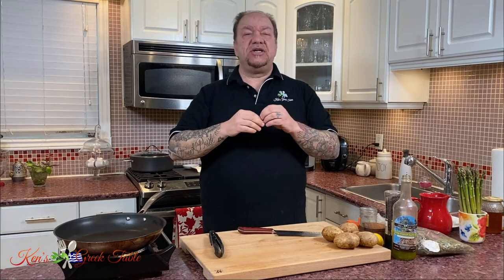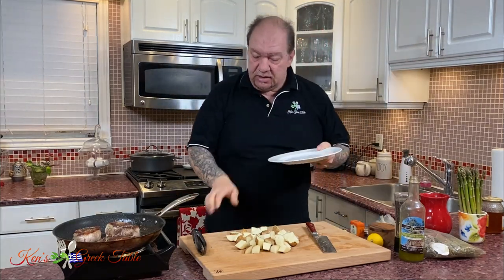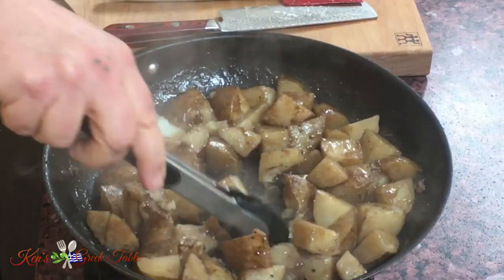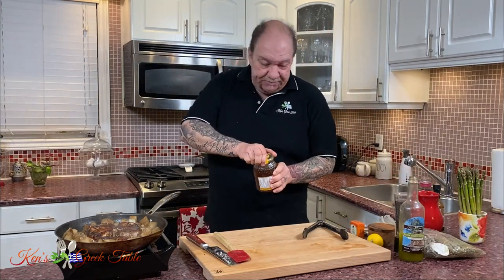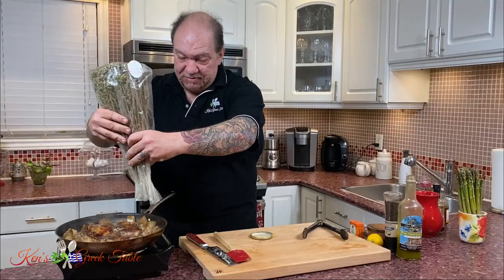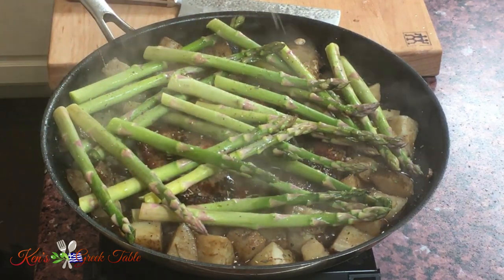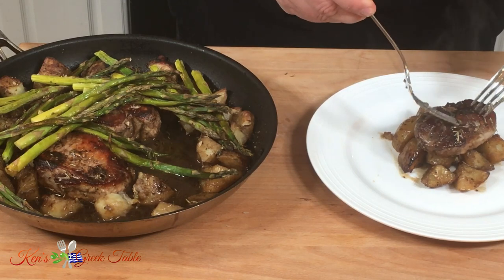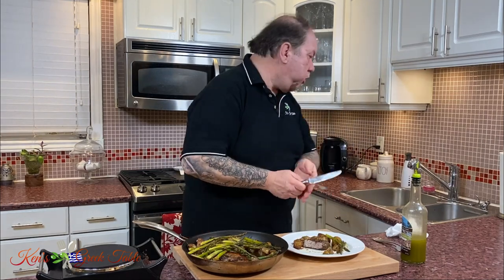Honey Glazed Pork Chops With Greek Style Lemon Potatoes | Ken Panagopoulos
Very easy one pan honey glazed pork chops with Greek style lemon potatoes recipe ready in under 45 minutes. Try it today, love it forever.

Ingredients List:

- 4 thick cut pork chops
- 4 potatoes
- 1 tsp. dried rosemary
- 1 tsp. allspice
- Water as needed
- 1/4 cup balsamic vinegar
- 4 tbsp. honey
- 1 lemon
- Bunch of asparagus
- 1/2 tsp. dried Greek oregano
- 1/3 cup Greek extra virgin olive oil

Method:

1. Set oven to broil
2. In a large skillet, brown pork chops in 1/2 cup olive oil and season with salt, pepper, rosemary and allspice
3. Once browned, set aside pork chops
4. Chop potatoes into 1" cubes and place in same pan as pork chops
5. Add enough water to cover potatoes and cook until water has completely evaporated (about 10 minutes)
6. Make space in pan and place pork chops in the centre
7. Season potatoes with lemon juice, olive oil and oregano
8. Drizzle pork chops with balsamic vinegar and honey
9. Add asparagus evenly  over entire pan
10. Broil for about 10 minutes or until browned on top